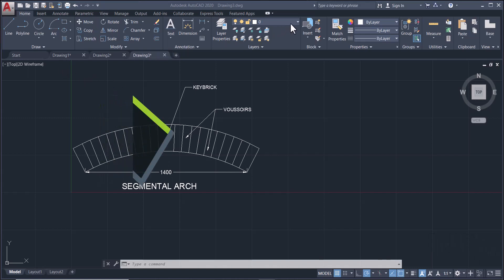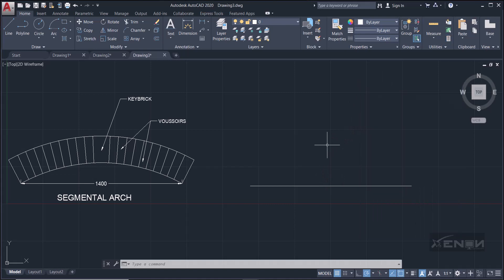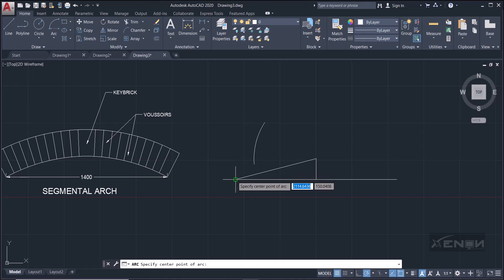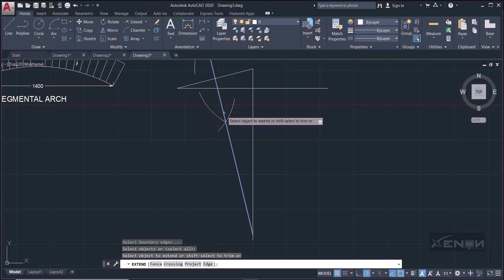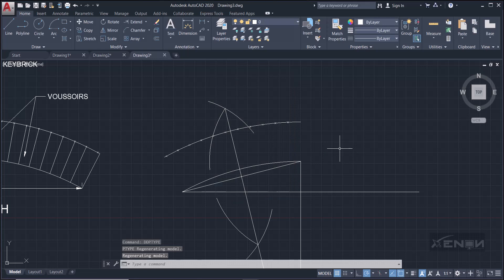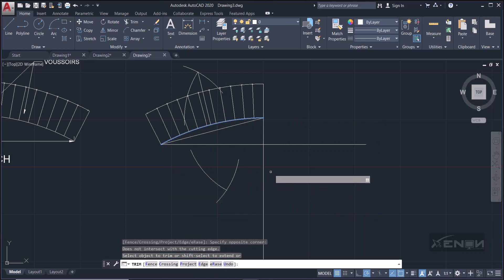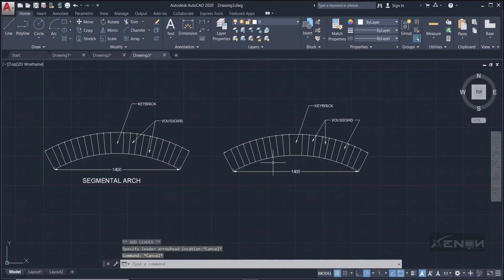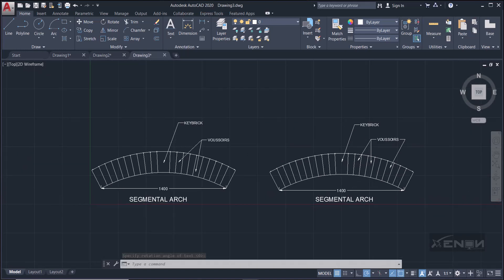How to draw a Segmental arch in autocad & add text, dimensions and leaders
We draw a 2d segmental arch in autocad, add text, dimensions and leaders, enjoy.